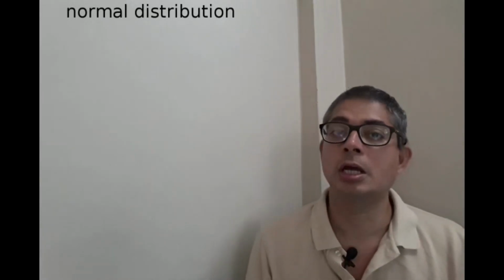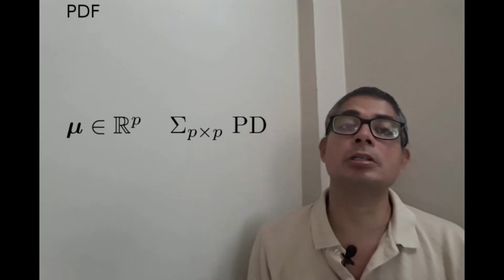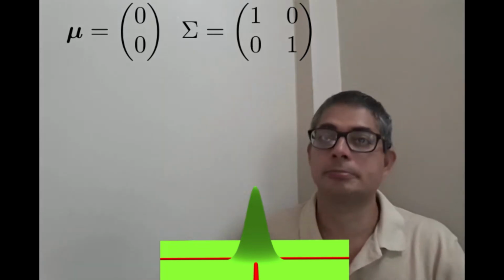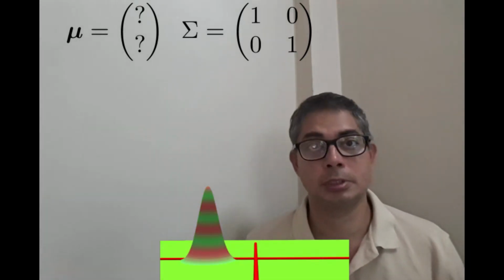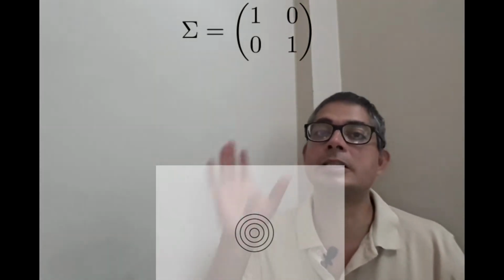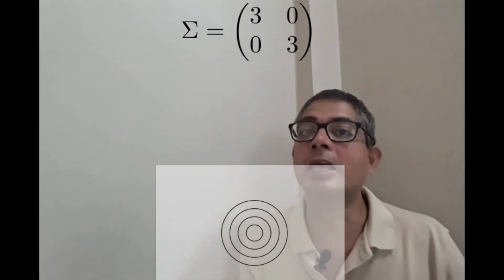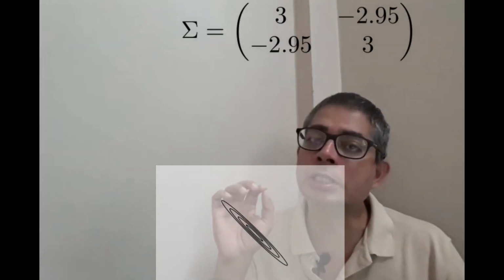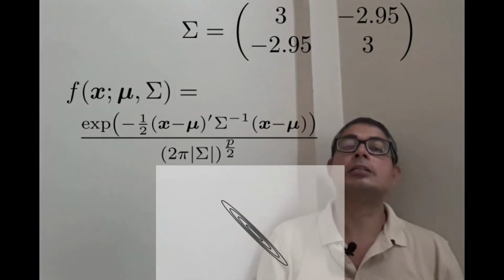Multivariate Statistics: Lecture 18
Here we provide a gentle introduction to the multivariate normal distribution.